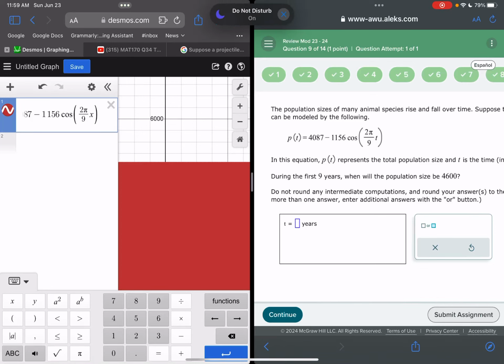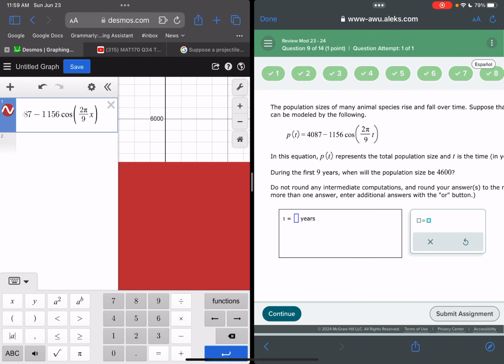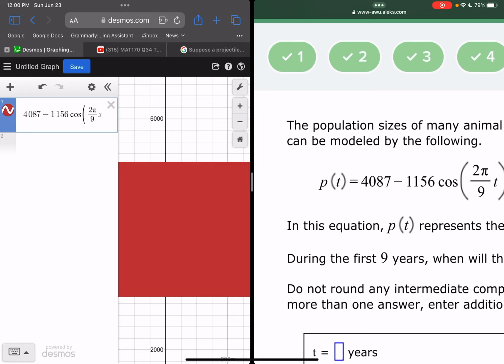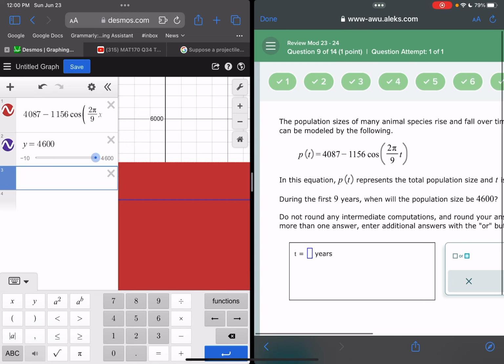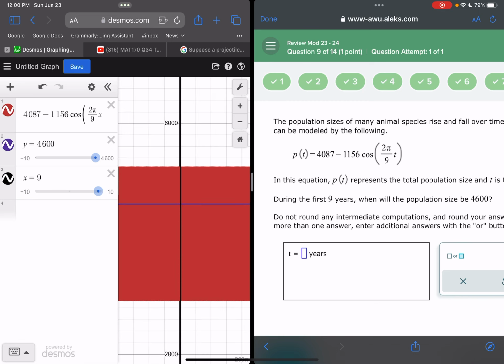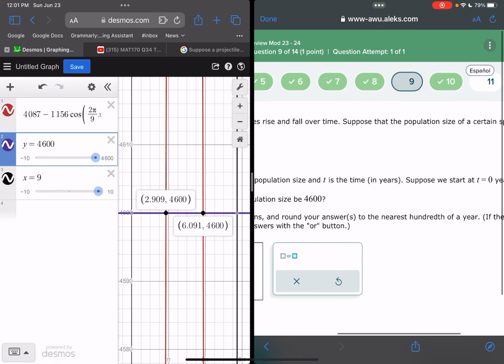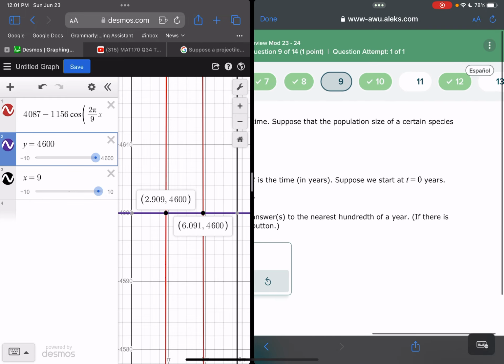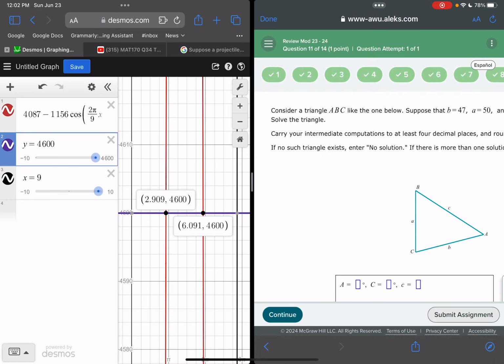June 23, 2024